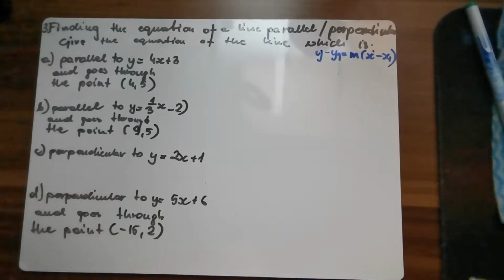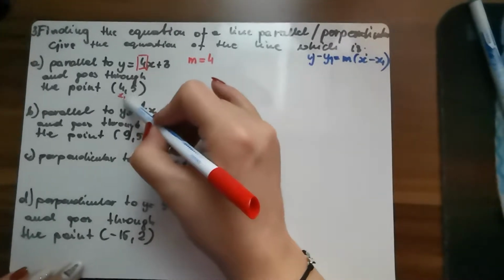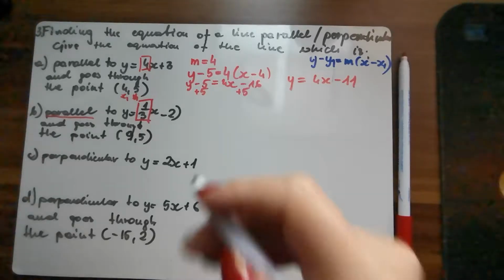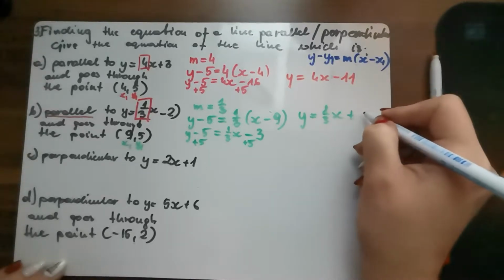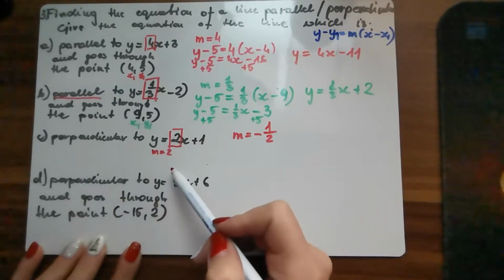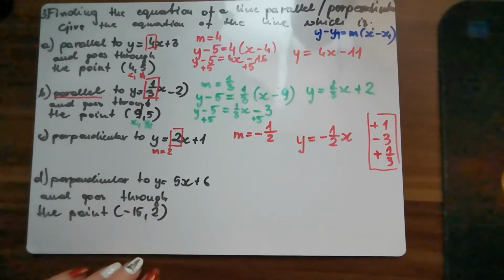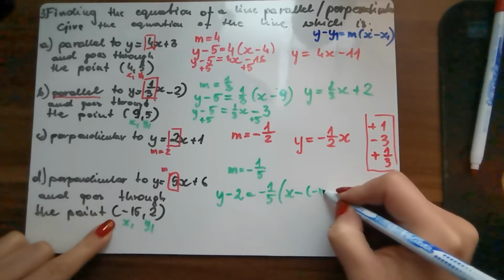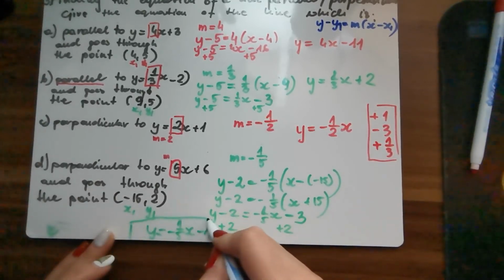Equation of a straight line - Question 3